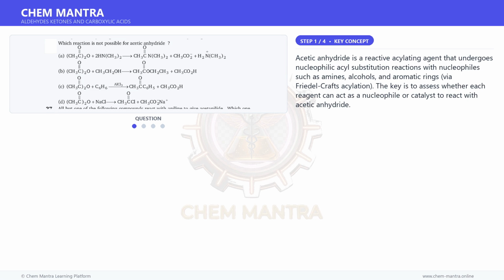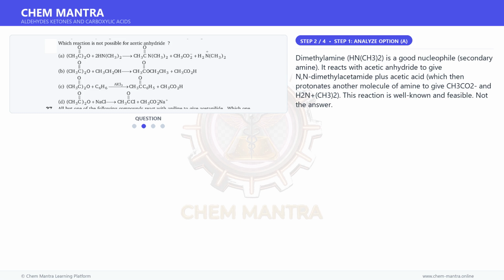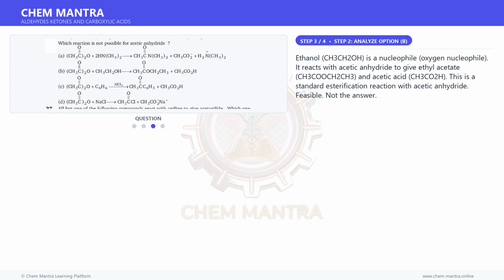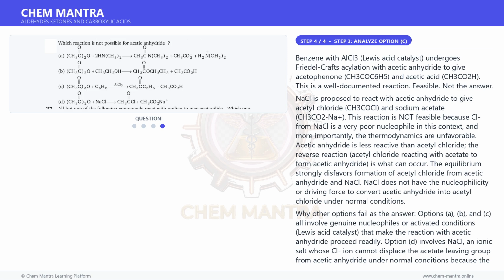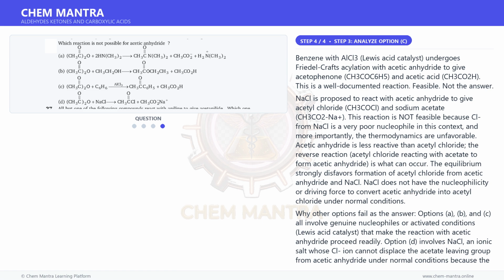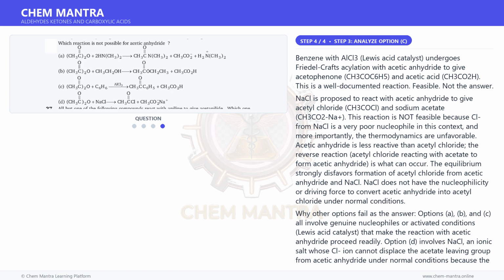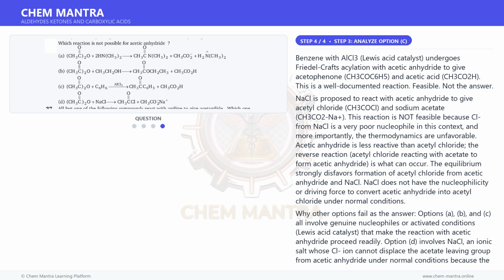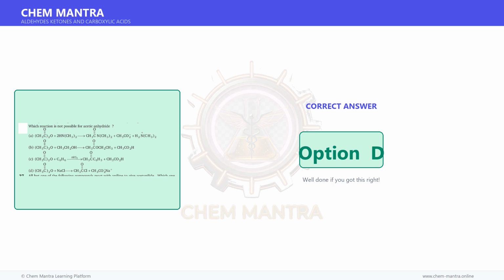Acetic anhydride is a reactive acylating a | Aldehydes Ketones & Acids | JEE Chemistry | Chem Mantra